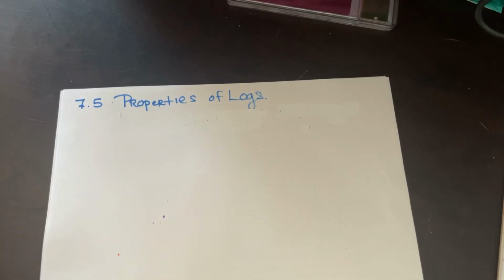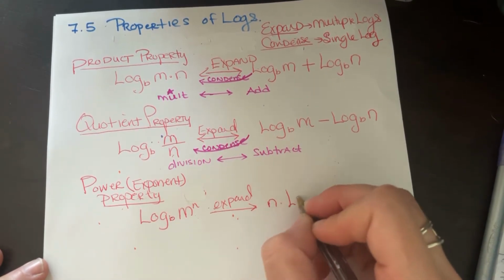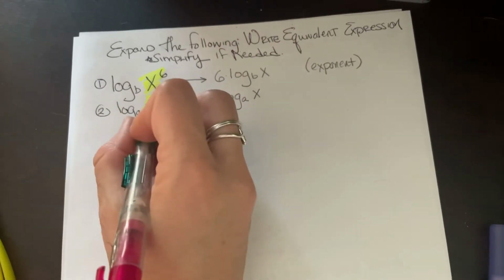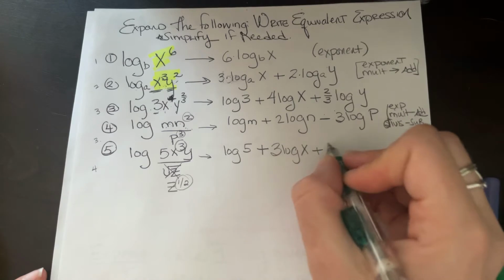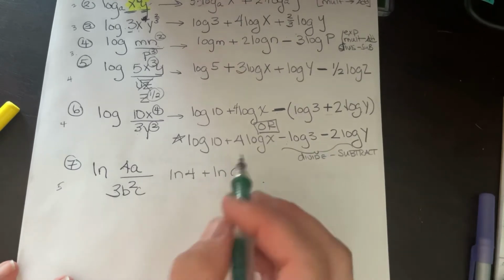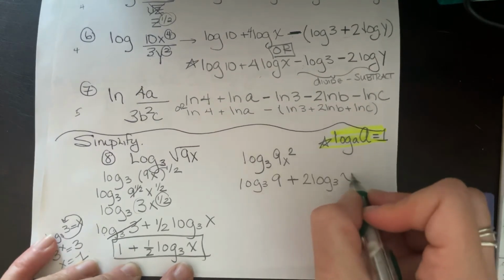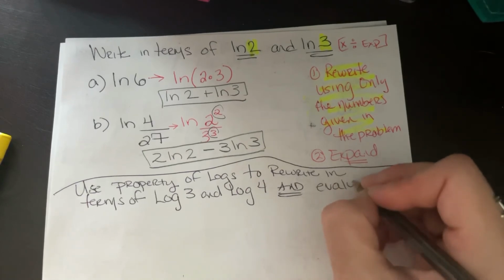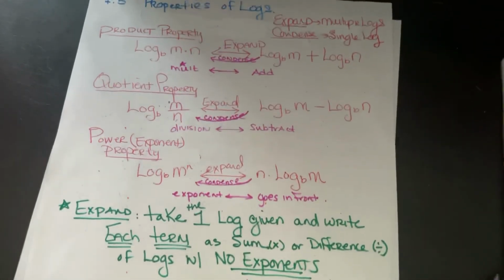7.5. Properties of logs-expanding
7.5 properties of logs-expanding